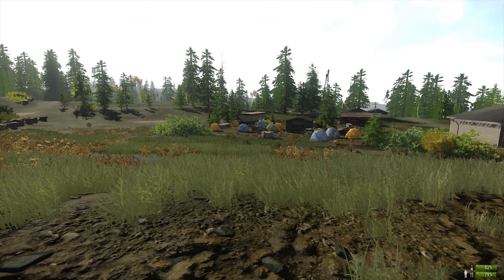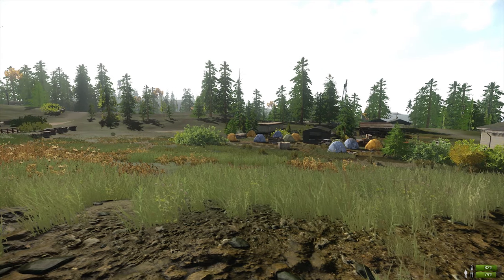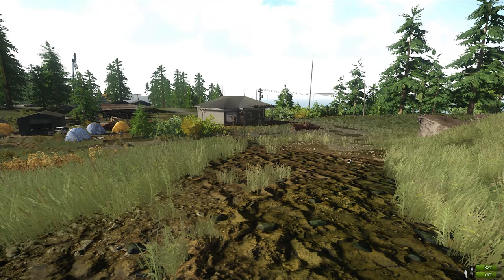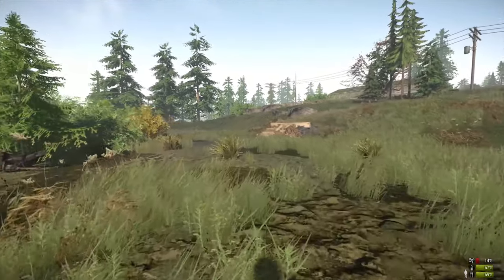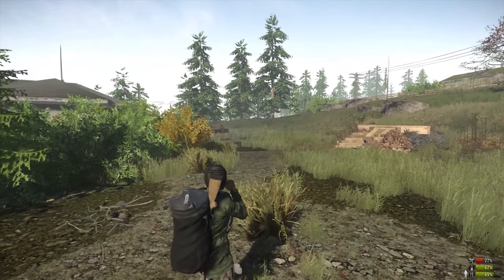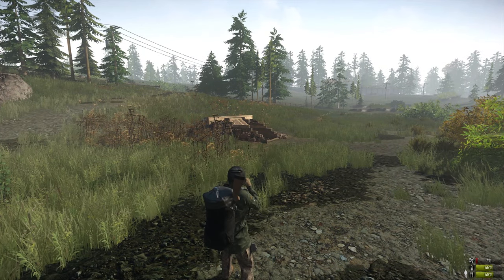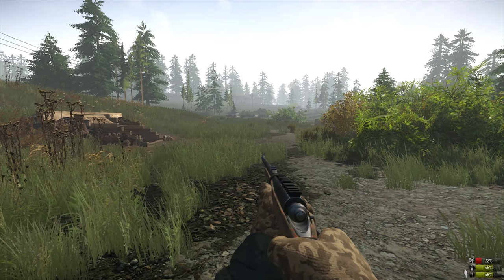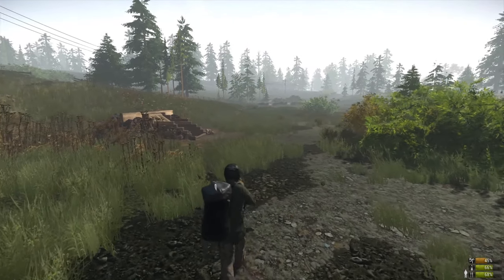Miscreated In-Depth Controls Guide 2018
Welcome to part 2 of my 10 part survival series where we will be looking at the controls that you will be using in the beginning of the game.

This guide will show you the important controls that you will need to know at the start to survive mutants and communicate correctly with other players as well as your teammates.

Welcome to Orca Island.

This is your friend Luthais.